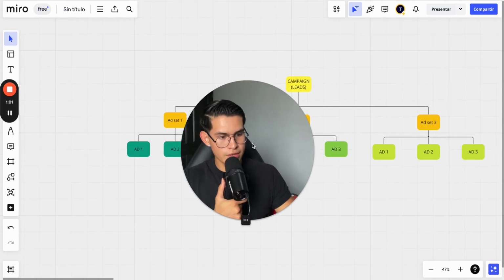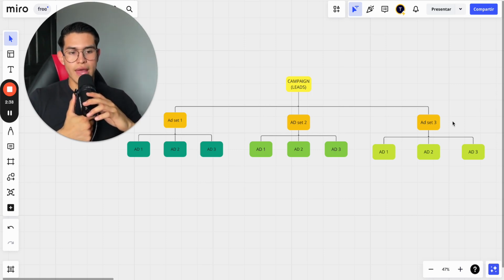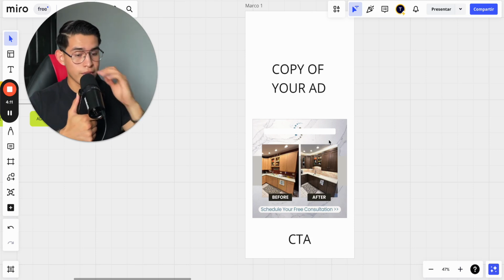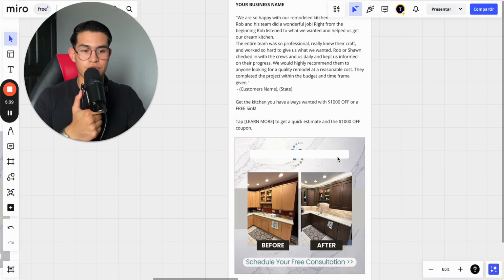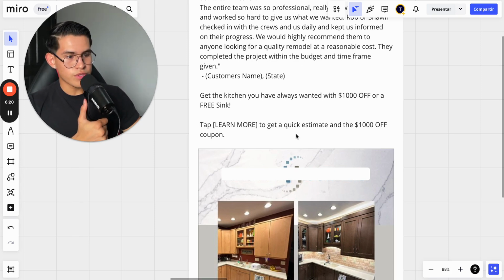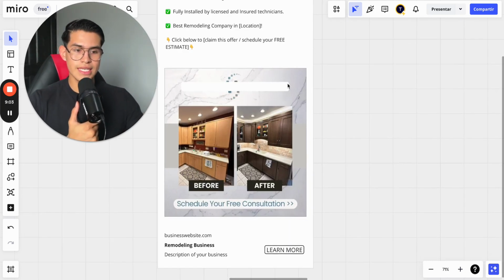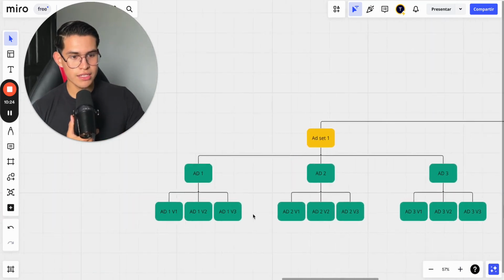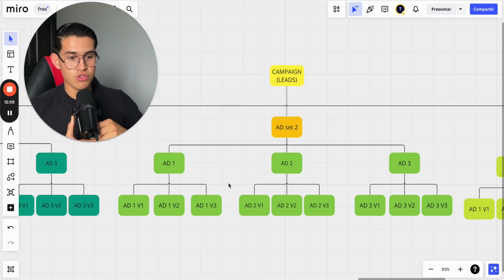Attract More Clients to your Remodeling Business Using this Strategy!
In today's video I breakdown the process to have a winner strategy for your ads campaign and how can you replicate this as well for your business!